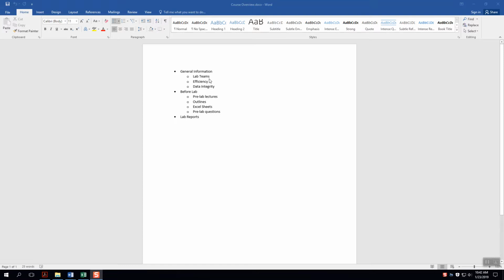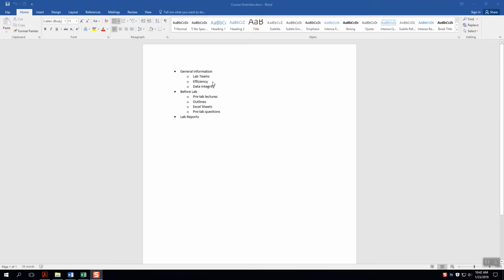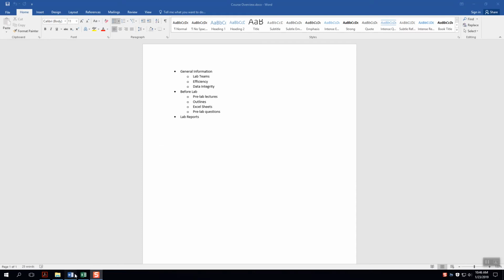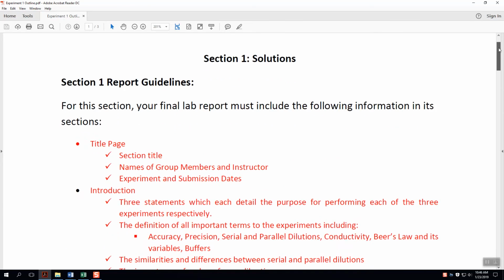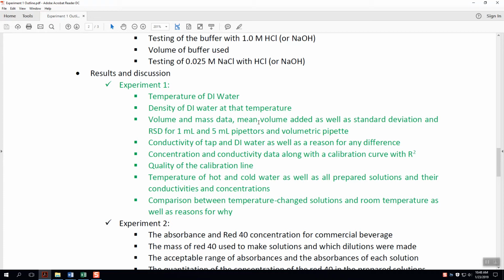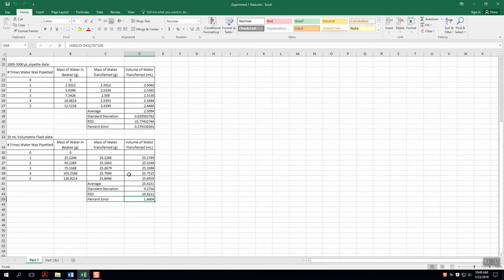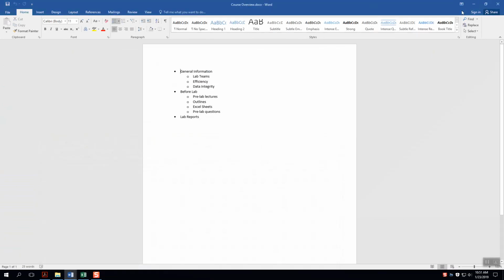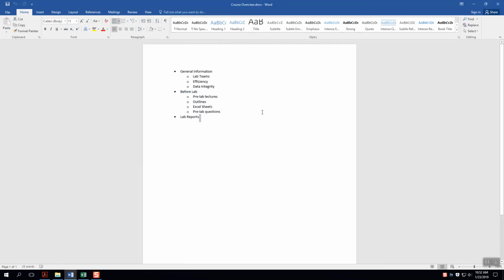Introduction to Quantitative Analysis